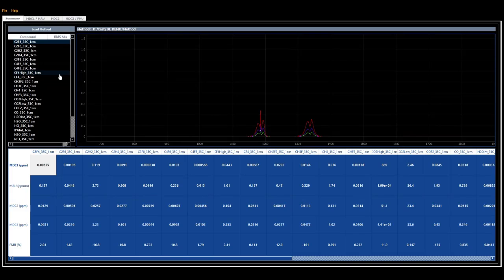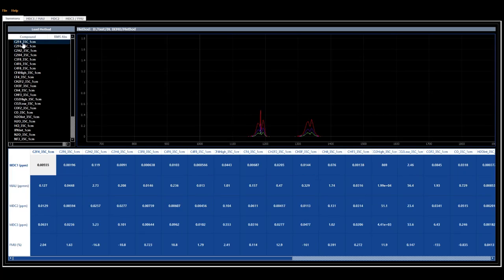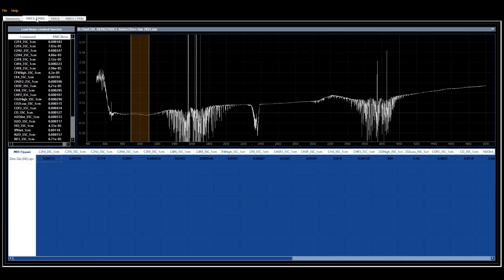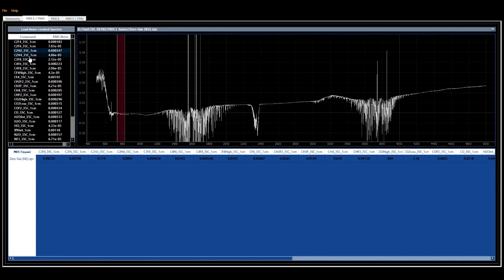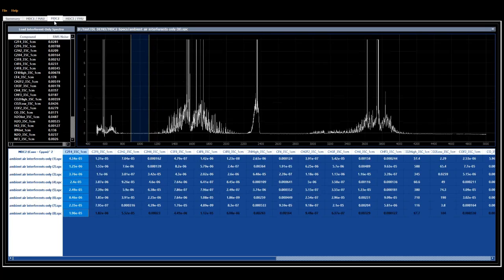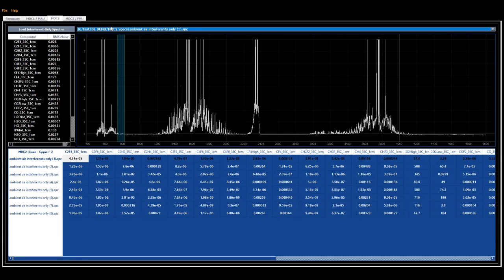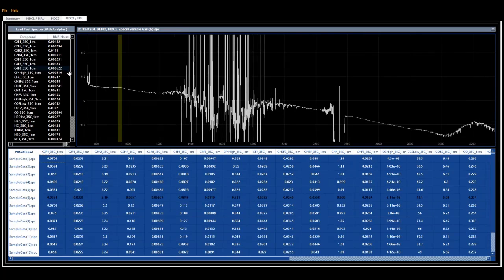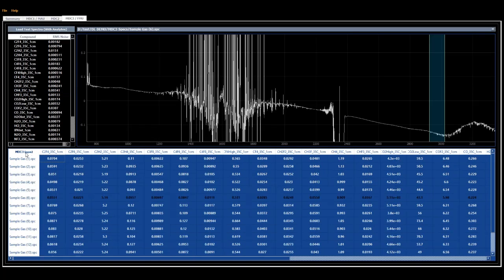How to Use the NuWave's Spectral Manipulator Detection Calculator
Tutorial describing how to use the Detection Calculator tool in NuWave's Spectral Manipulator. The Detection Calculator will generate all prescribed detection limits for extractive FTIR Methodologies ASTM D6348-12 and EPA Method 320.

NuWave™ is Spectrum Environmental Solutions’ proprietary software for the collection and analysis of spectroscopic data. Along with communicating and controlling the collection of data on all of Spectrum’s optical sensing devices, Nuwave™ also is equipped with powerful spectroscopic tools and algorithms for data analysis.

Many analytical software packages can be limiting in user control and/or very user unfriendly. NuWave™ utilizes a simple and intuitive user interface while retaining many powerful spectroscopic and analytic features.